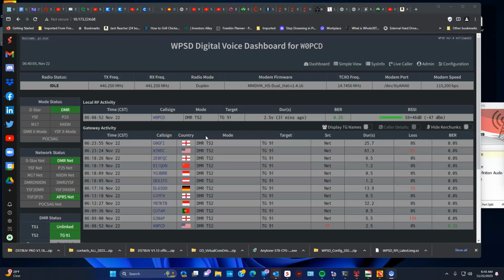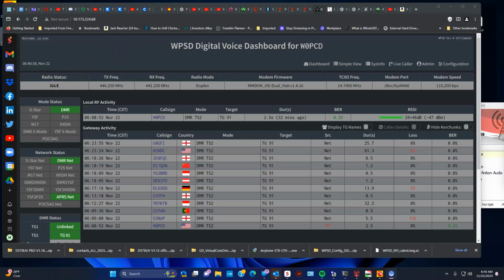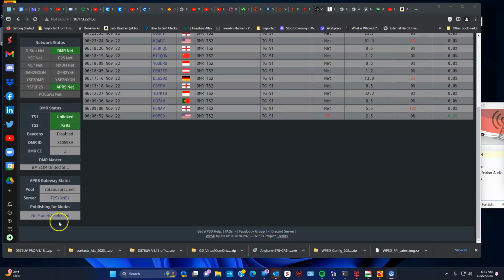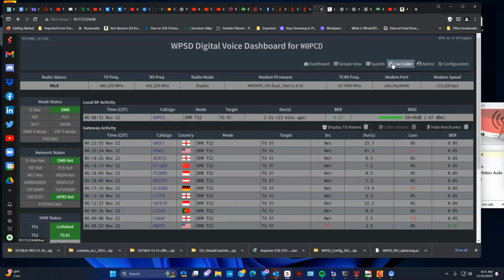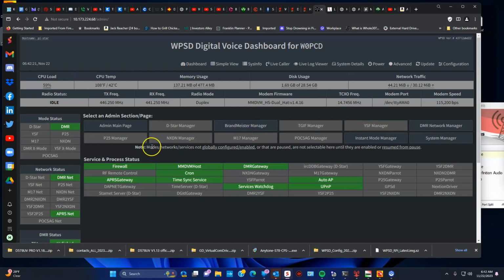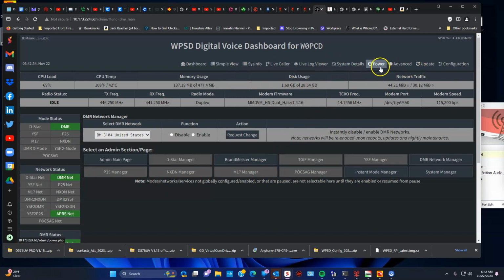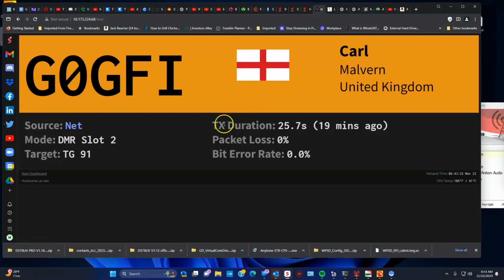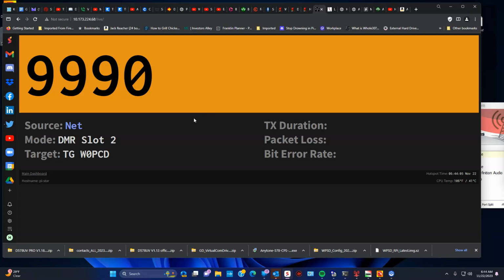W0CHP WPSD Quick Look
A quick look at the different pages on WPSD. This is a derivative and "continuation" of Pi-Star. (My words to describe it).